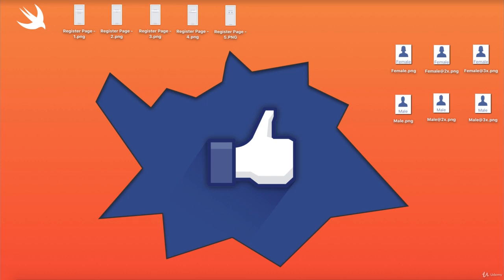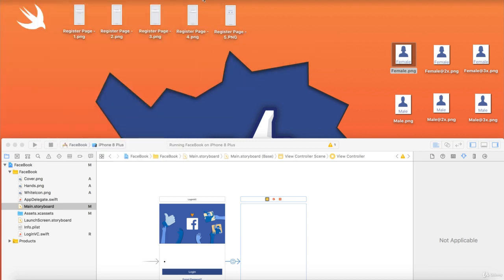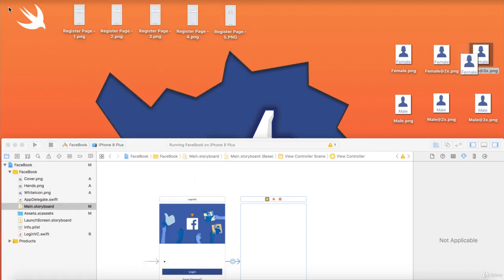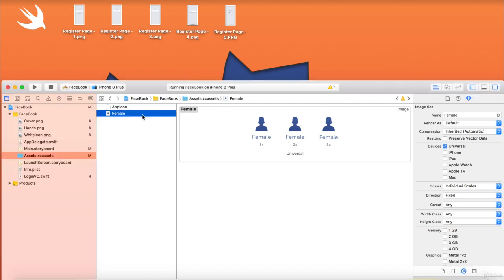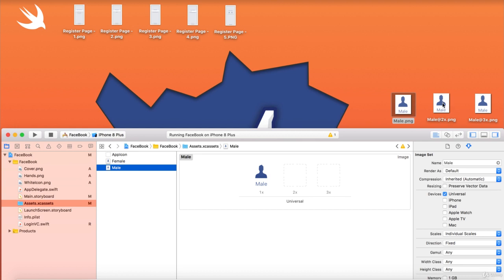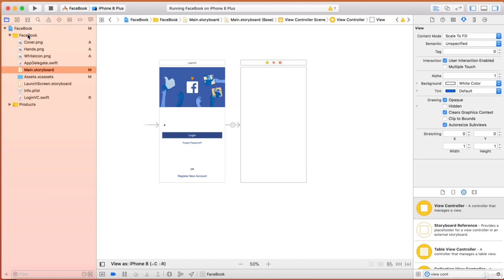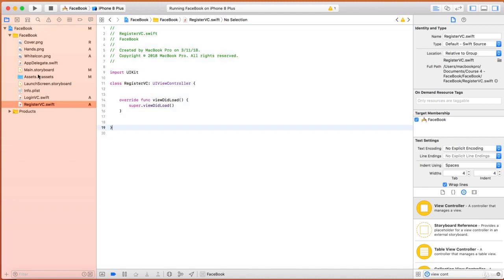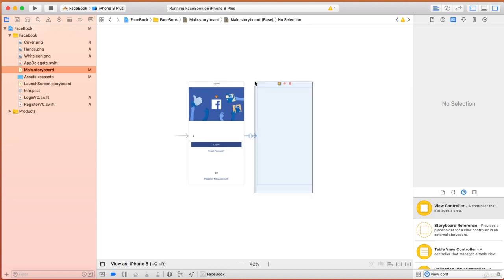23 Creating Programming Class for Registration Process in the Swift